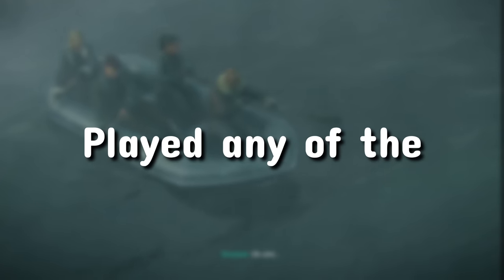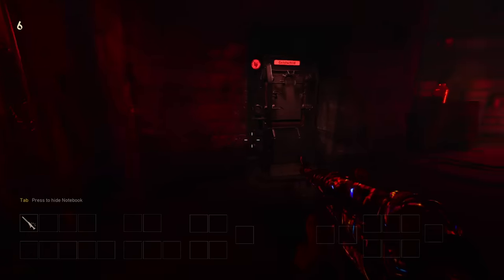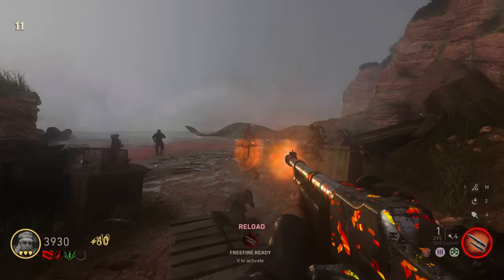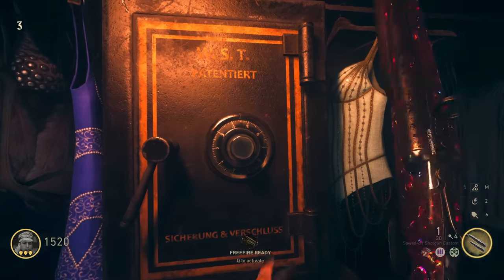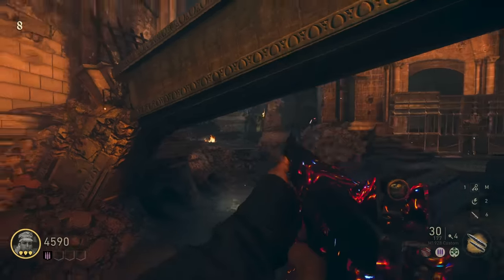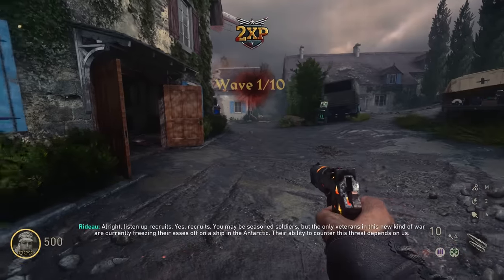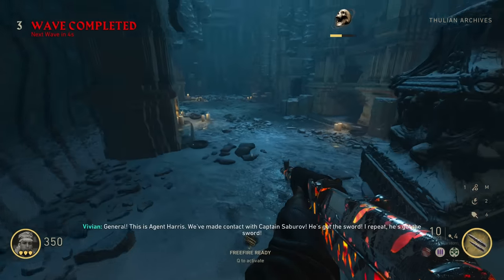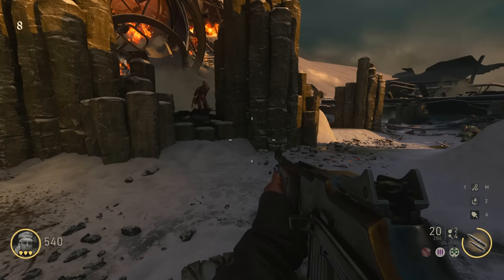Playing EVERY WW2 Zombies DLC Map for the First Time...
WW2 Zombies released in 2017, and I've NEVER attempted any of the DLC maps...until today! So let's get down to business. In this video, I playthrough all 4 DLC CoD Zombies maps on Call of Duty World War 2 for the first time! Sharing my opinions on each one, exploring the map layouts, weapons, overall map aesthetic, and just having fun along the way!

Playing the maps "THE DARKEST SHORE", "THE SHADOWED THRONE", "THE TORTURED PATH", and "THE FROZEN DAWN" on Call of Duty World War 2 Zombies. WW2 Zombies in 2023. Call of Duty WW2 Zombies. Call of Duty CoD Zombies.

Exploring EVERY WW2 Zombies DLC Map for the First Time
Playing Every WW2 Zombies Map for the First Time
CoD Zombies World War 2 Maps First Time Gameplay

0:00 The Darkest Shore
10:39 The Shadowed Throne
19:50 The Tortured Path
22:19 The Frozen Dawn